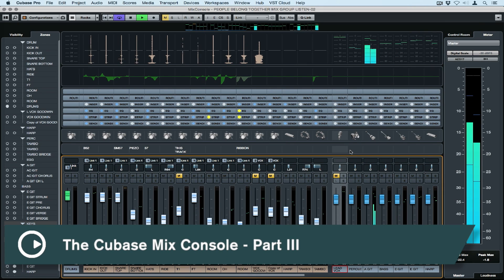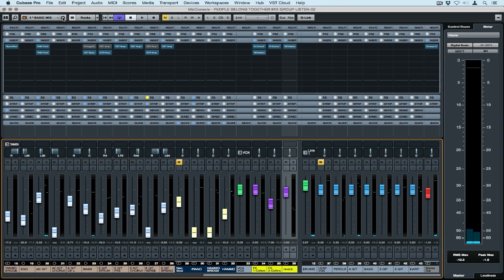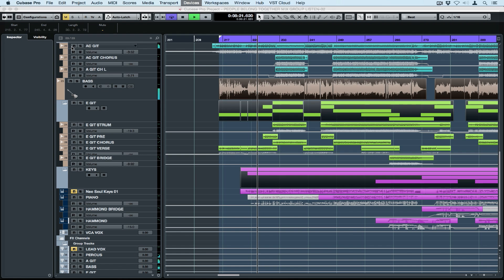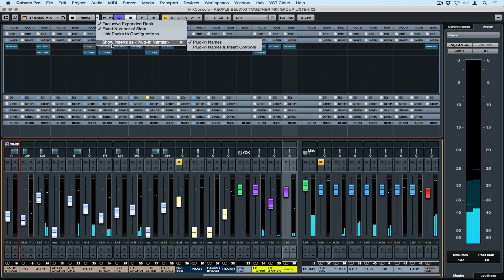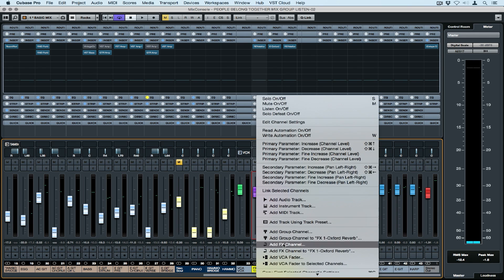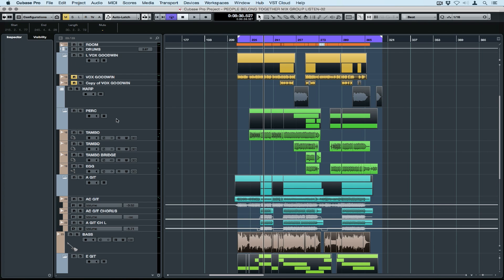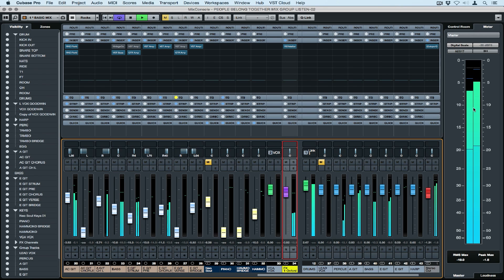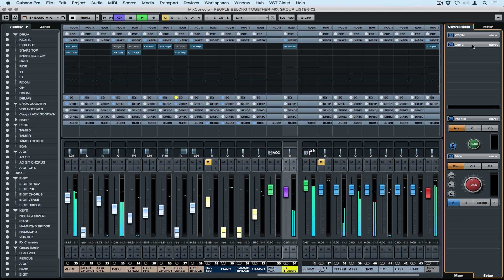Channel Visibility and Syncing with the Project Window | Working Faster with the MixConsole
In this three-part feature on the MixConsole we do a complete overview of the MixConsole set up and functionality. The videos cover critical workflow basics, how to set up multiple MixConsoles, customizing window layout and configurations of the MixConsole to show only the channels you want to see. You can even sync your console to the Project window. This is a must-see for all aspiring MixConsole pedis.